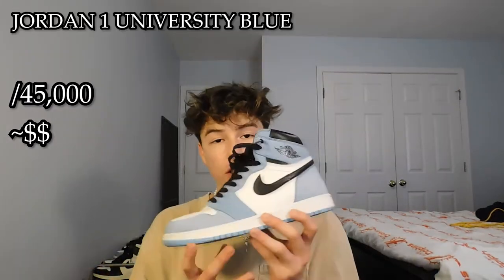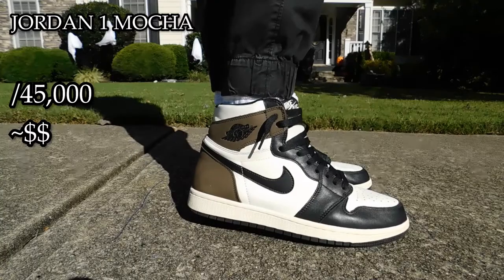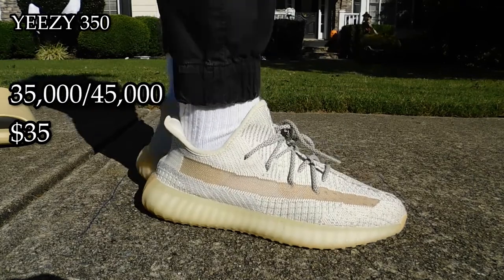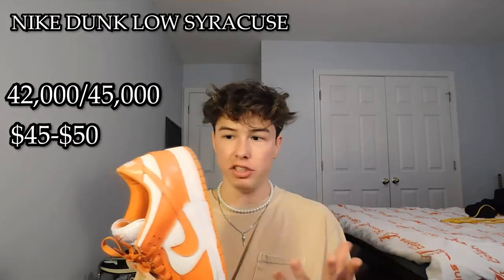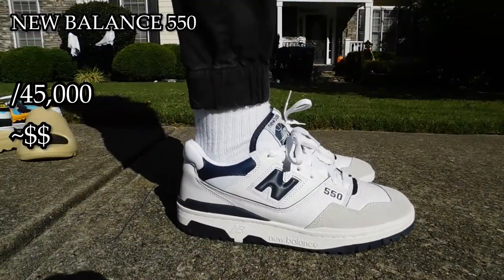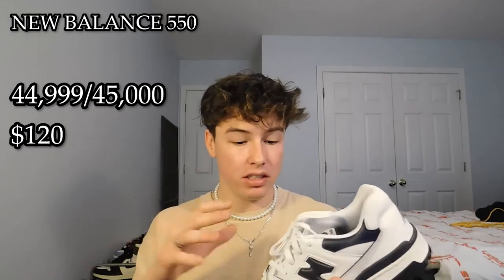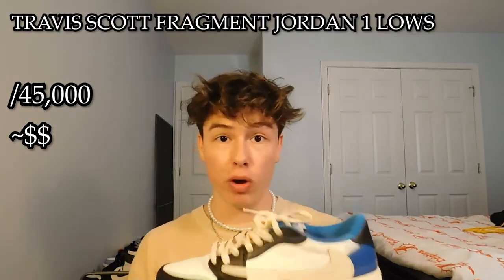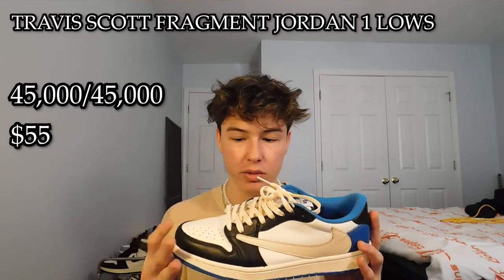REVIEWING REPLICA SHOE HAUL (better than honest hombres*)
if u don't, will THIS change your mind?
( ͡° ͜ʖ ͡°)
impressive right? now follow me ._.